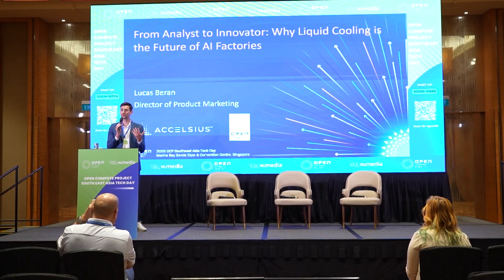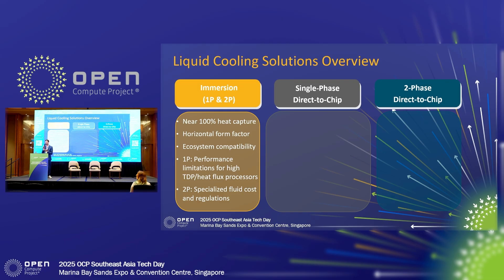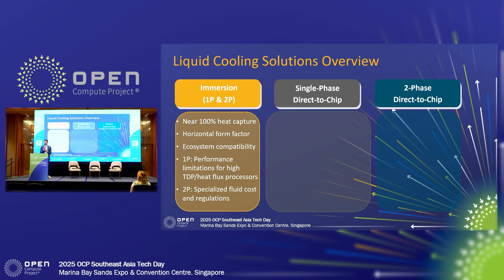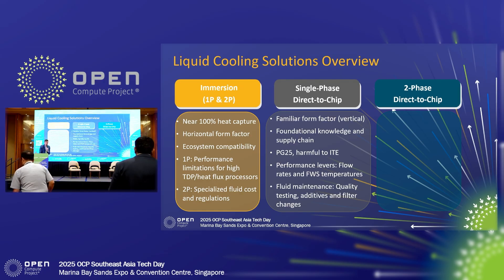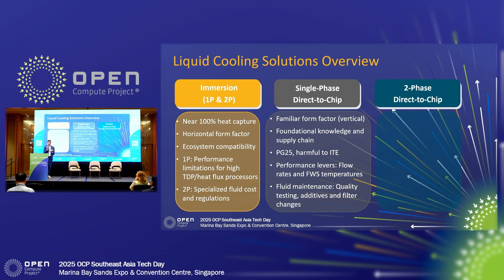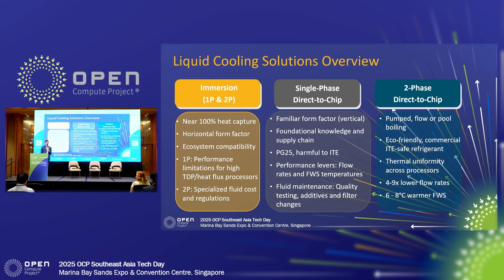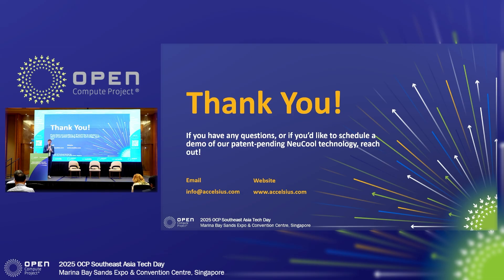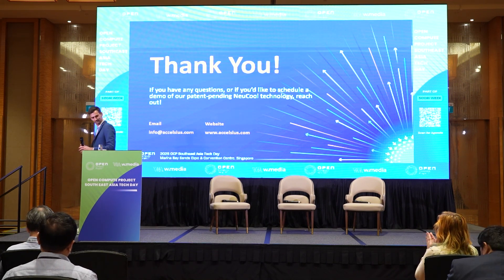From Analyst to Innovator: Why Liquid Cooling Is the Future of AI Factories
Lucas Beran - Director of Product Marketing (ACCELSIUS)

With nearly a decade of experience as a leading data center liquid cooling industry analyst, Lucas Beran dissected industry trends and challenges from the outside in. Now, as part of a leading liquid cooling hardware manufacturer, Mr. Beran bring a fresh perspective on why liquid cooling is the future of sustainable, high-performance data centers. In this session, Mr. Beran will share insights from his dual vantage point—blending analytical rigor with hands-on innovation—to explore how liquid cooling tackles heat, efficiency, and scalability demands in modern data centers. Join this session to discover practical strategies and cutting-edge solutions reshaping the industry.